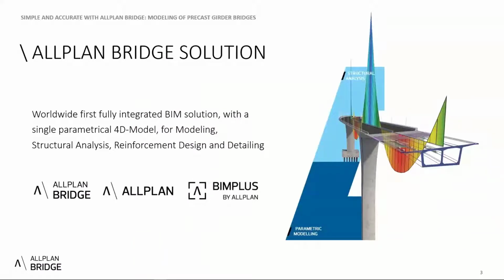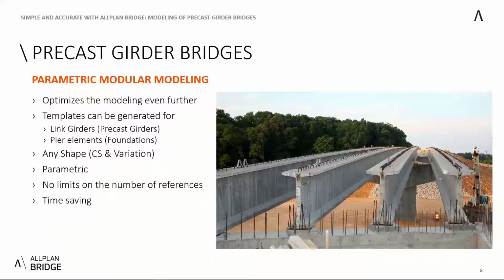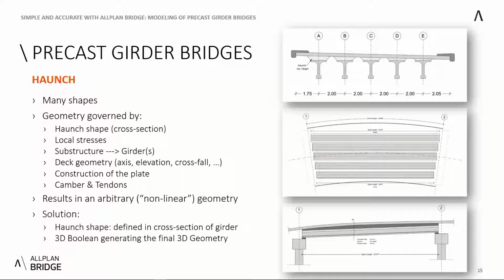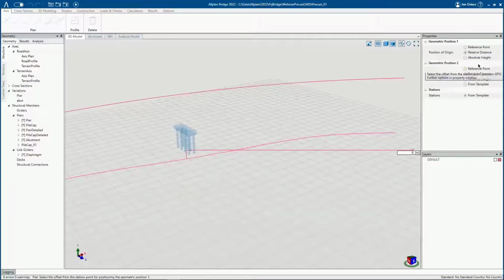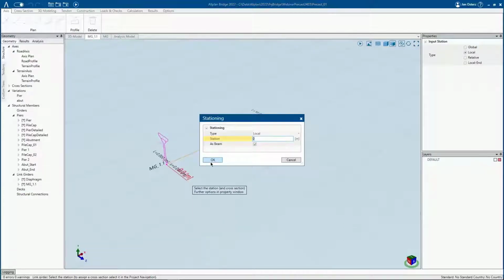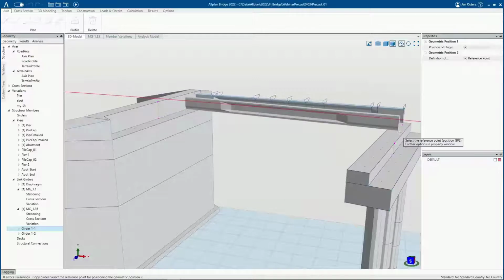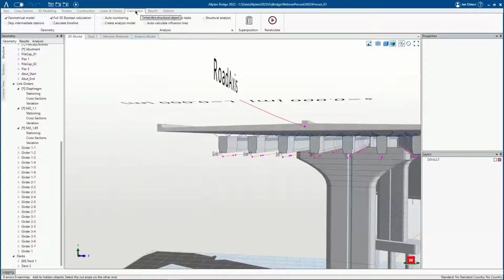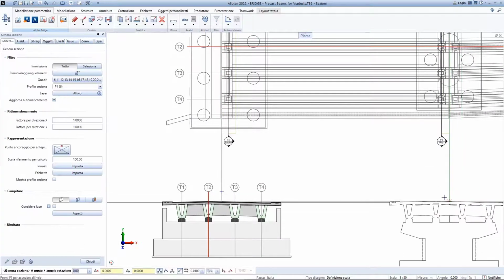Model precast girder bridges easily and more accurately (Part 1)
Learn about a new modeling approach specifically tailored for precast and steel girder bridges that enables easier and more accurate modeling of precast bridges. We will show you how to create and use parametric 3D templates, such that repetitive bridge elements need to be defined only once and then can be placed parametrically as many times as necessary. This speeds up not only the modeling but also the process of implementing changes.

Chapter:
00:00 Intro
00:53 Allplan Bridge Solution
01:57 Parametric Modeling
02:58 Precast girder Bridges
03:23 Modeling Workflow
05:11 Precast Girders
06:12 Parametric modular modeling
12:31 Deck
12:50 Haunch
14:36 Finalized Model
14:57 Live Demo
41:52 User Examples